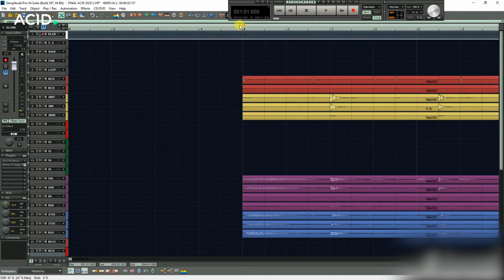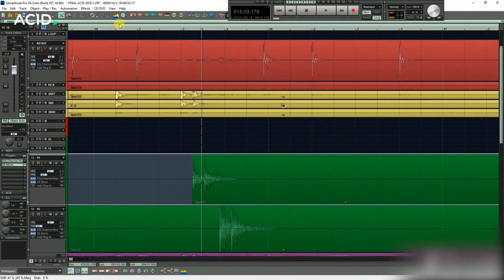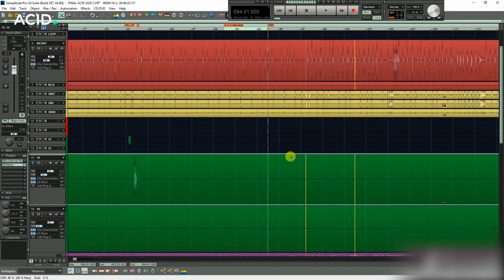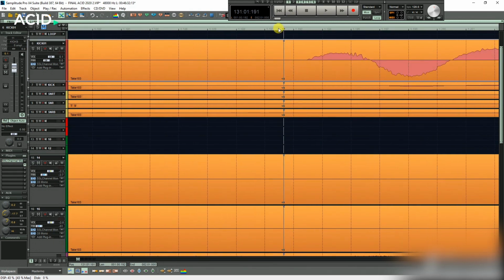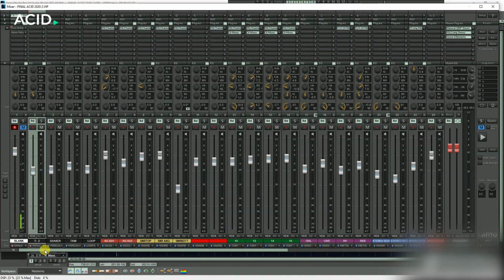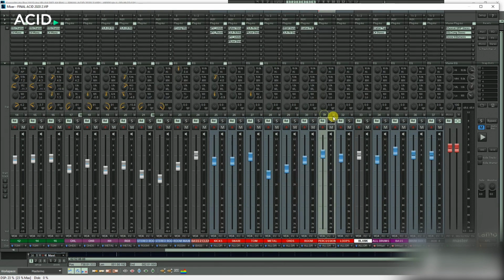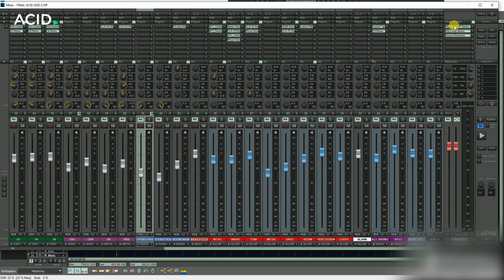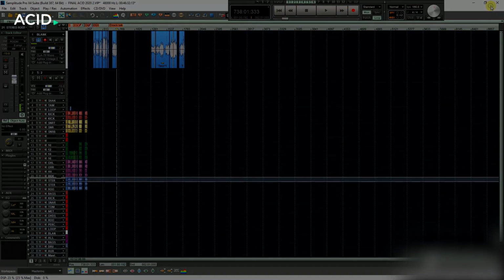Audiopsy | Behind the scenes of the making of the ACID Loop Collection, ft. Garry King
Garry King shows how he produced and mixed the "Stadium Rock Drums" ACID Loop Collection with over 400 loops and one shots in tempos ranging from 60 to 200 bpm.